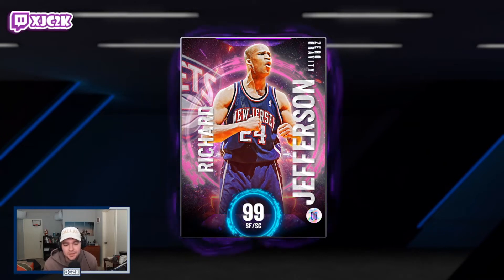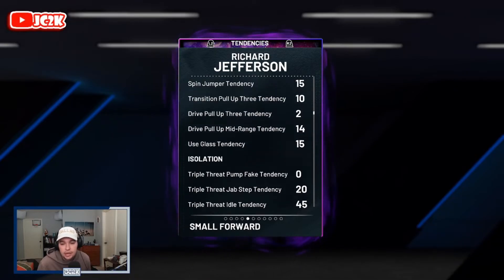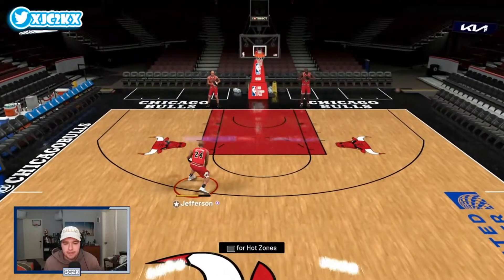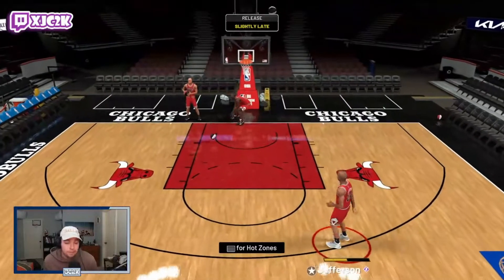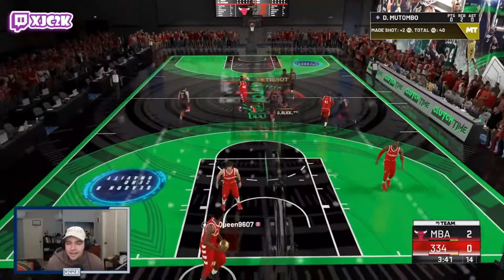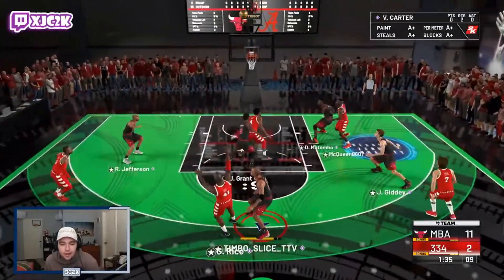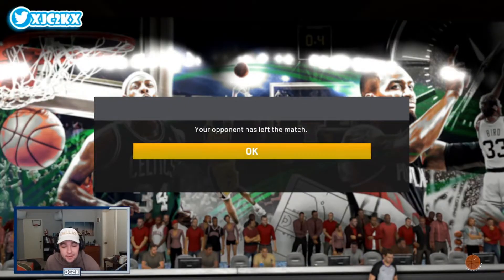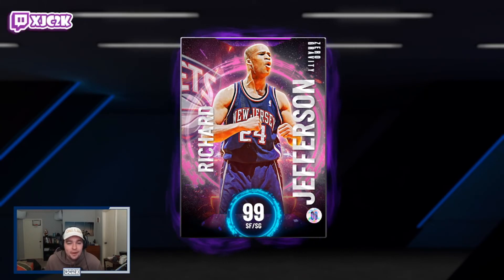*FREE* DARK MATTER RICHARD JEFFERSON GAMEPLAY!! IS RJ THE BEST SHOOTING GUARD IN NBA 2K22 MyTEAM??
In this video I used the new Dark Matter Richard Jefferson in Clutch Time! RJ came out today as the free reward for the Zero Gravity challenges from Season 6! Today we also got Signature Series packs that include Dark Matter Invincible Scottie Pippen, Dark Matter Wilt Chamberlain, and Dark Matter Lamelo Ball among others!! He is an elite all around Shooting Guard with a phenomenal release, incredible stats and badges, and amazing sigs and is possibly the best SG in NBA 2K22 MyTeam! If you enjoy this video please make sure to leave it a like and a comment and most importantly make sure to hit the subscribe button to help me grow towards 5000 subscribers on the channel!